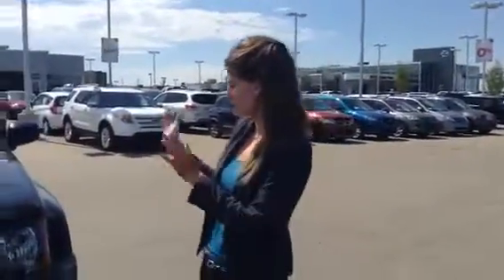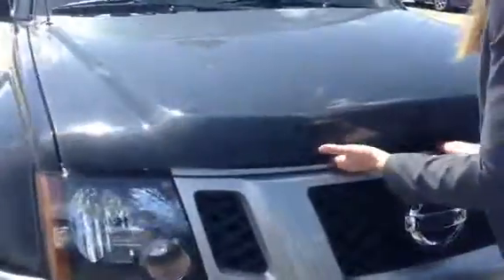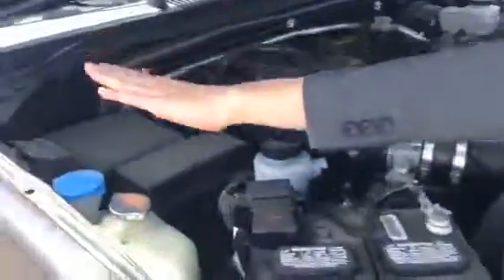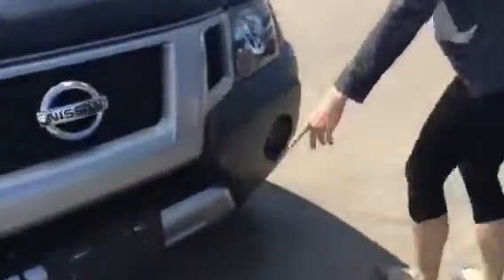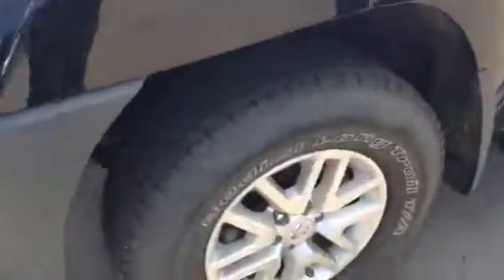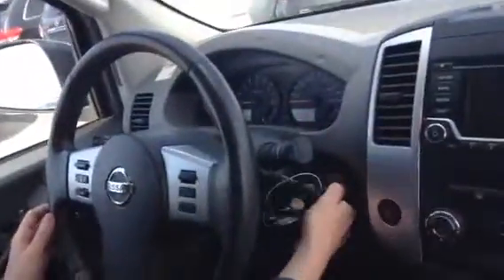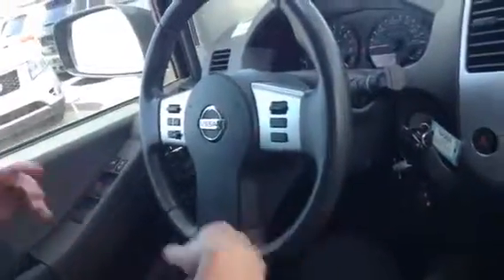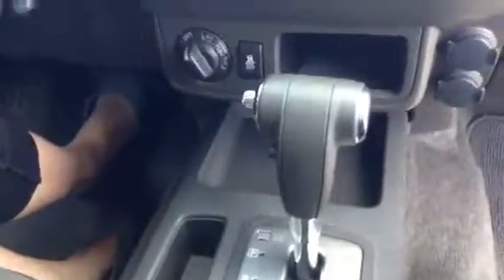Jason, let me show you the Xterra!